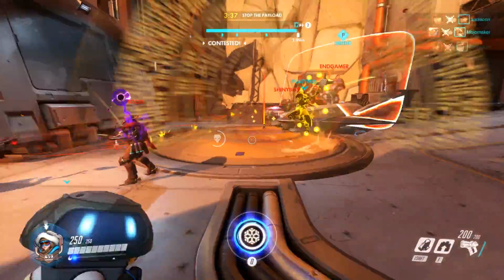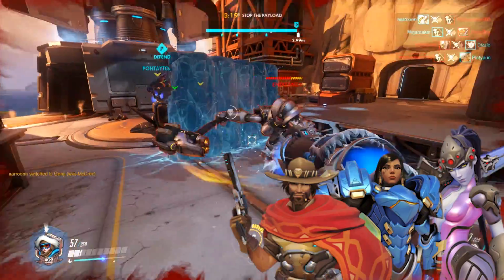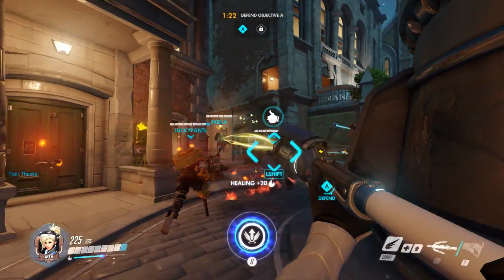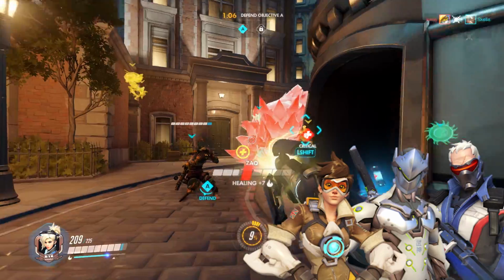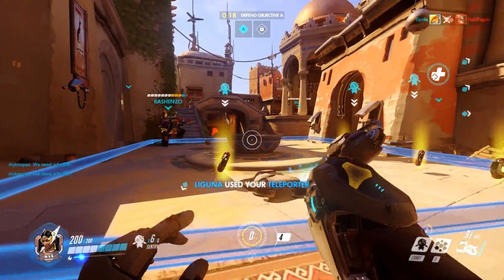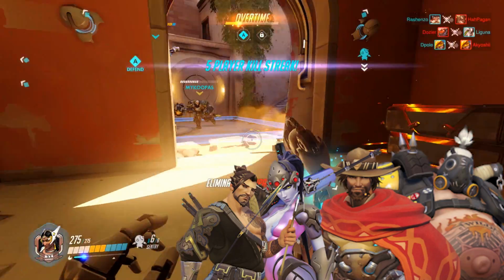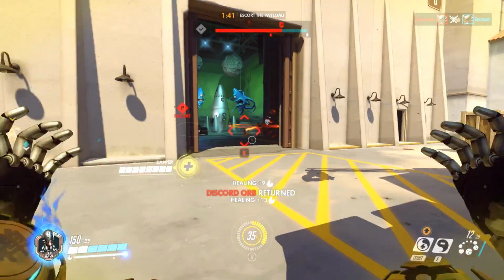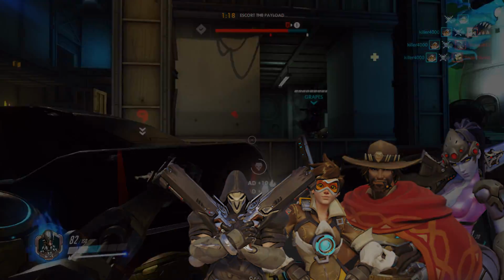Overwatch: How To Counter EVERY HERO (Guide)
A counter pick guide for every hero in Overwatch. Whatever may be giving you trouble, there is an answer.